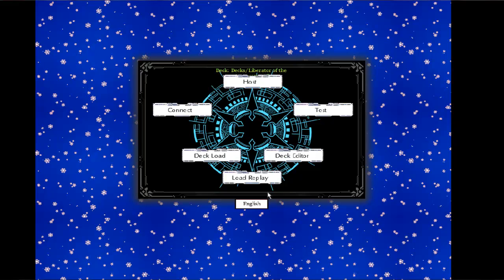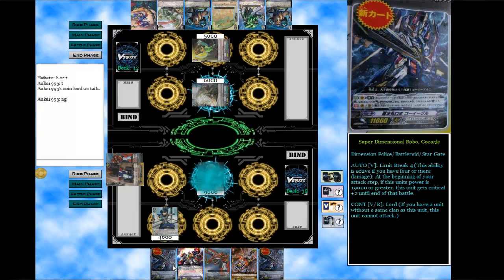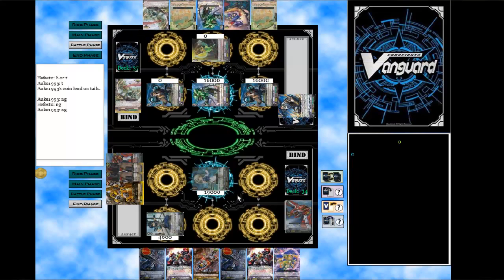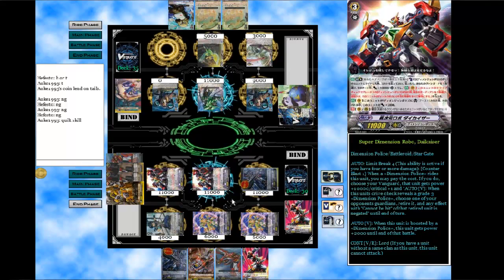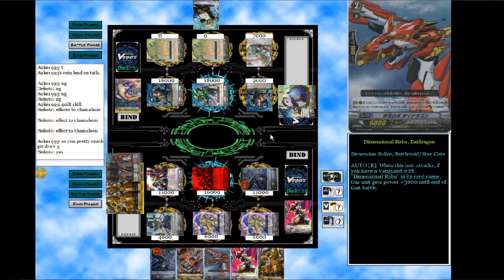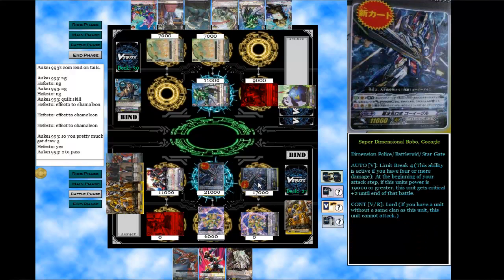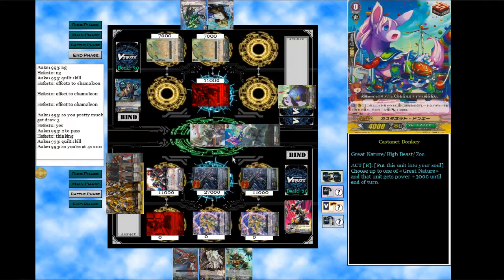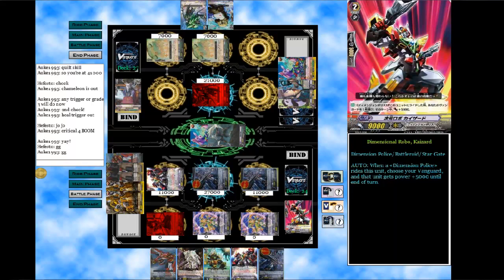Vanguard Fight #3: Super Dimension Robo, Goeagle vs. Great Nature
BREAK RIDE! Super Dimensional Robo, Goeagle!

I'd say that with Critical 4 and the ability to retire Guards this is a really great combo with Super Dimensional Robo, Daikaiser. And even without Daikaiser I still have Original Saver, Zero for a Break Ride. It's 1 less Critical, but still devastating.